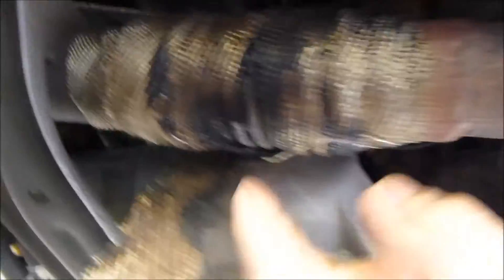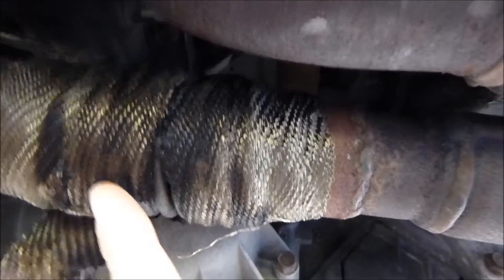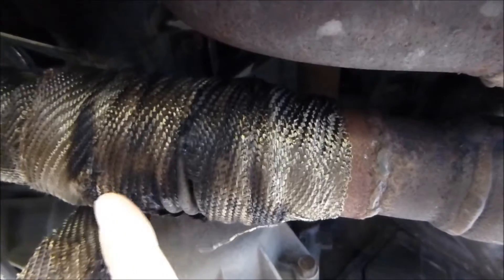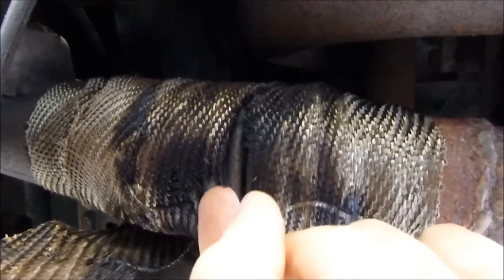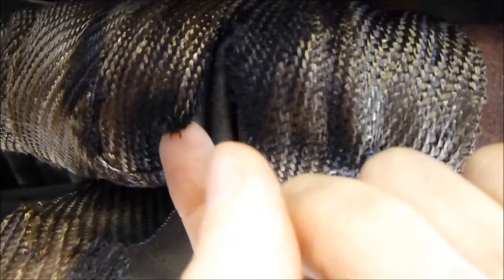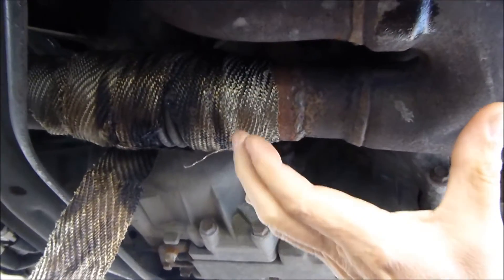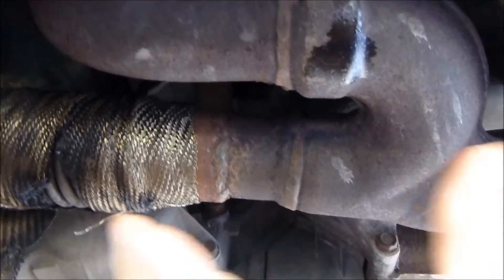Noisy muffler ? How to fix it yourself, Flex pipe repair update DIY #65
Flex pipe repair update DIY
This is an 2 weeks later update, after fixing my exhaust flex pipe.
Oh this car is a 2001 Acura MDX touring edition

I'm not a mechanic,This movie is for entertainment only, I'm just a regular grease monkey
Here is 5 links to more videos like this style :)

This video was filmed with a Panasonic DMC-ZS20,
Edited with windows movie maker
Thumbnail by Picmaker.com
Max.